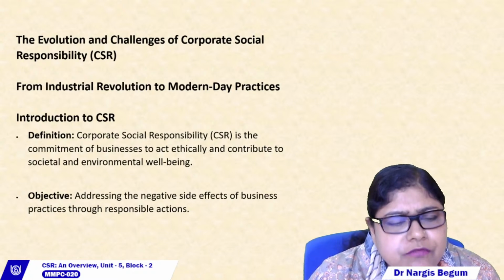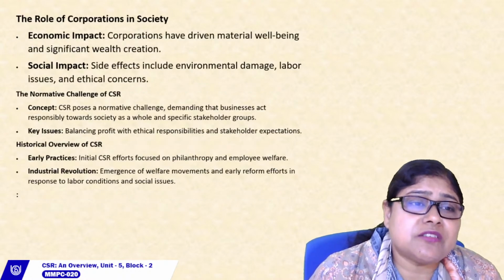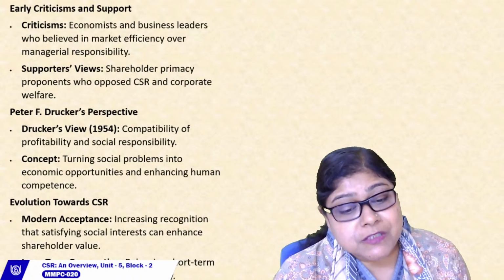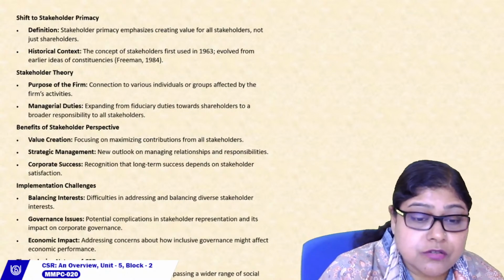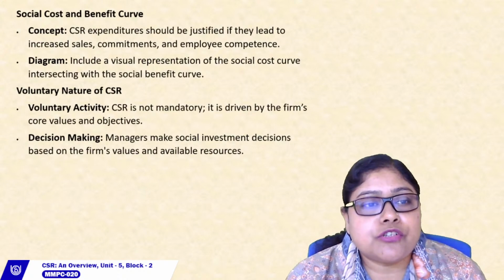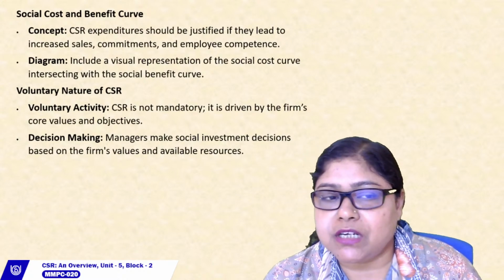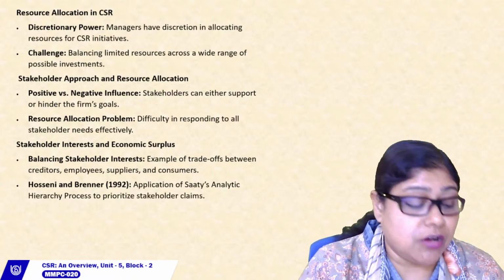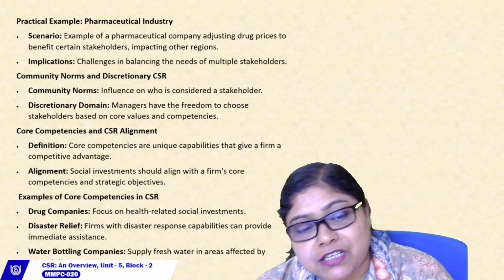CSR: An Overview, MMPC-020 - Business Ethics and CSR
-Dr Nargis Begum
MMPC-020 - Business Ethics and CSR
Block-2 Evolution and Concept of CSR
Unit-5 CSR: An Overview